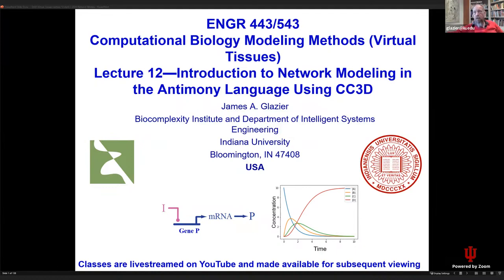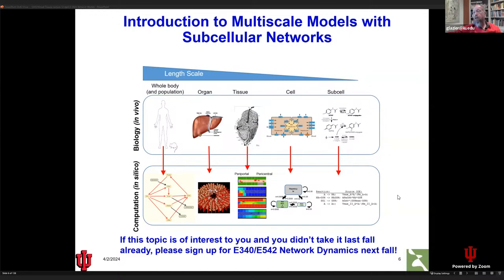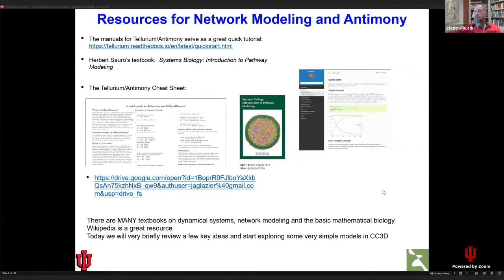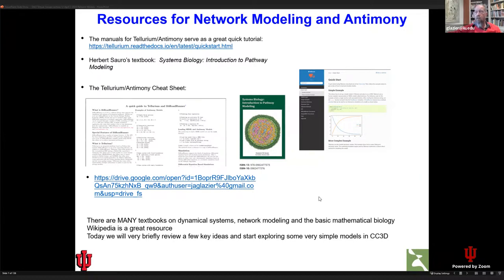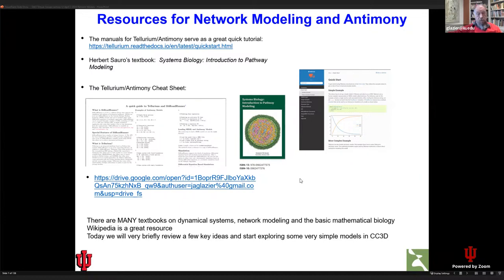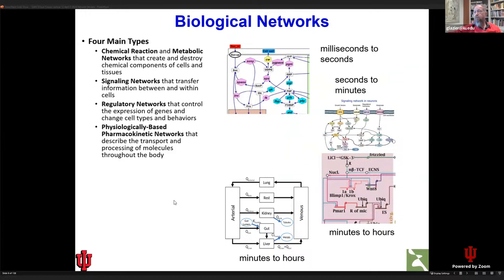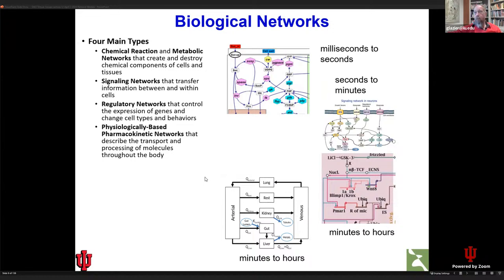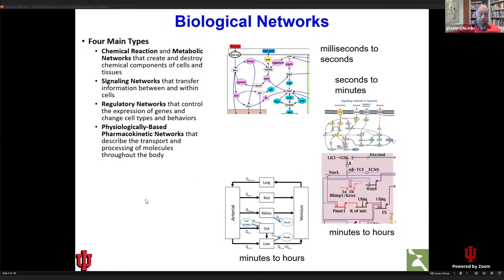E443/543 Virtual Tissues: Lecture 12: Dynamic Networks in CC3D, April 2, 2024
ENG443/543 Multicellular Virtual Tissue Modeling, Lecture 12, April 2, 2024
Introduction to Dynamic Network Modeling in CC3D

Presented by James A. Glazier
Indiana University, Department of Intelligent Systems Engineering and Biocomplexity Institute
Bloomington, IN 47408, USA

Slides and exercises available on request.

*Detailed Contents*
Student Projects Updates
Questions on Homework
Introduction to Network Modeling
Chemical Reaction Networks
ODE Network Representations
Signaling Networks
Converting Signalling Networks into Equations
Gene Regulatory Networks
Converting Gene Regulatory Networks into Equations
Motifs
Physiologically Based Pharmacokinetic Models
Antimony and Tellurium
Exercise 12.1: Running Antimony Models in CC3D
Exercise 12.2: Changing Rate Constants in Antimony
Antimony Model Specification Language
Model Specification as Antimony String
Comments (//) and Separators (;)
Antimony Reaction Specifications and Naming
Stoichiometry in Chemical Reactions in Antimony
Dangling Arrows: Sources and Sinks/Decay
Direct Specification of ODEs in Antimony
Summation Convention in Antimony
Parameter and Initial Condition Specification
Exercise 12.3: Simple Viral Infection Model
Exercise 12.4: Simple Chemical Reaction
Exercise 12.5: Sequential Reactions
Exercise 12.6: Chemical Equilibrium
Connecting Antimony Models with CC3D via Python
Loading Antimony Models
Into Cells
Free Floating
Time Stepping Antimony Models
Reading and Writing Antimony Model Variables
Deleting and Copying Antimony Models
Multiscale Modeling: reaction kinetic models + CC3D
Exercise 12.7: Load Free Floating Antimony Model into CC3D
Exercise 12.8: Load Antimony Model into Cells
Exercise 12.9: Overwriting Antimony Parameter Values Cell-by-Cell